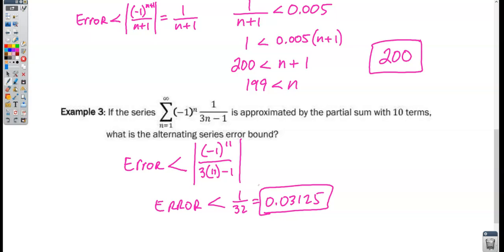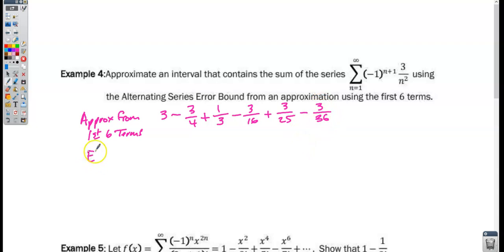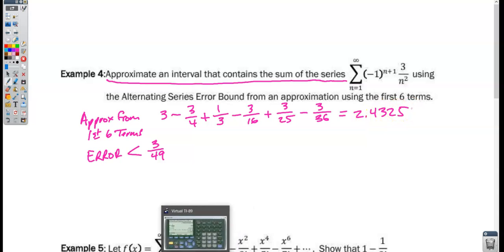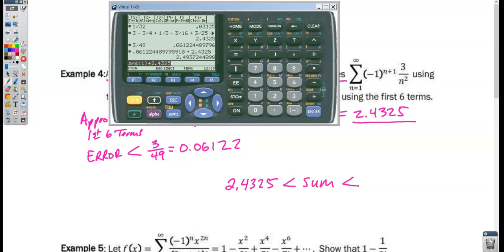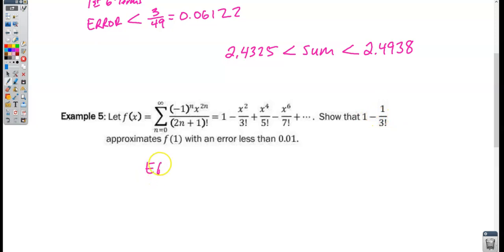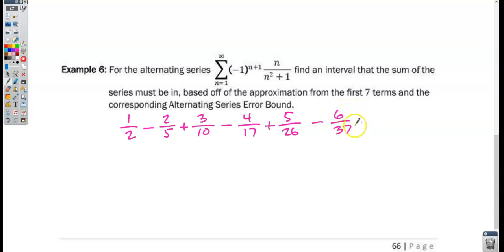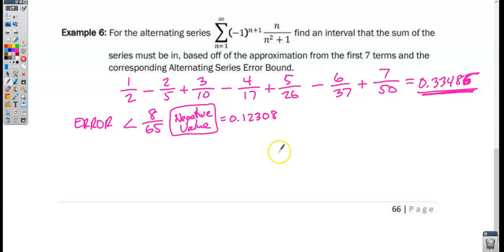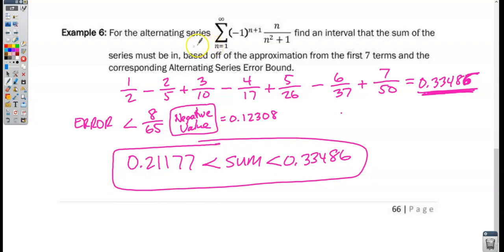Section 10-10 Video 2- Alternating Series Error Bound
This video discusses concepts from Unit 10.10 of AP Calculus BC. Several examples are completed that utilize the Alternating Series Error Bound to develop an interval that must contain the actual sum of an Alternating Series.